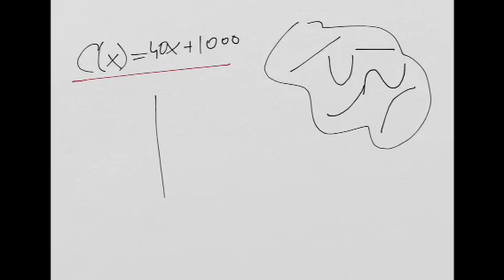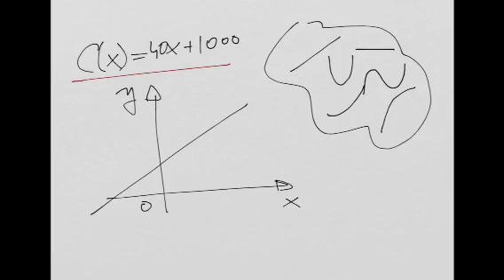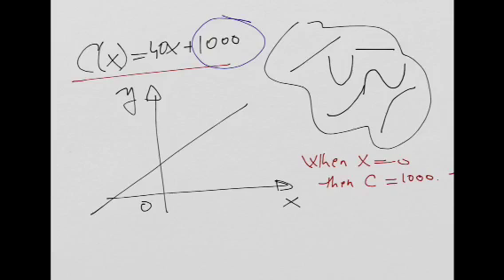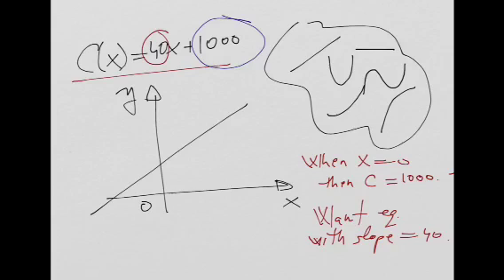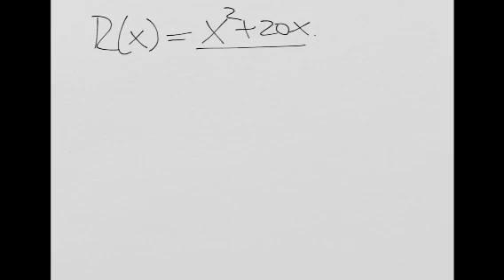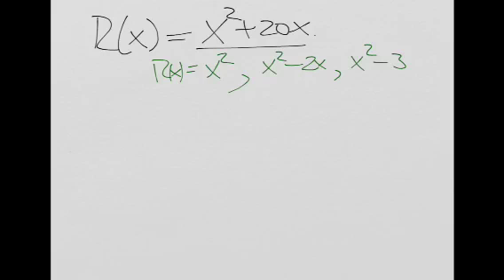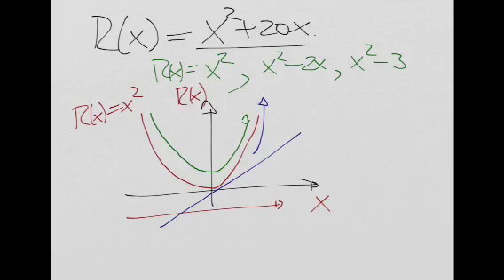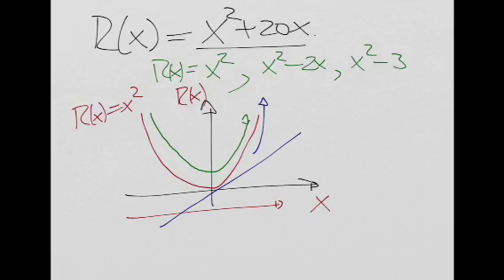When to use lines vs quadratics